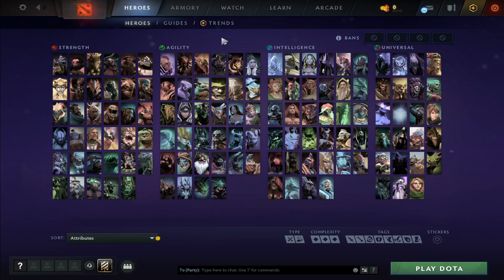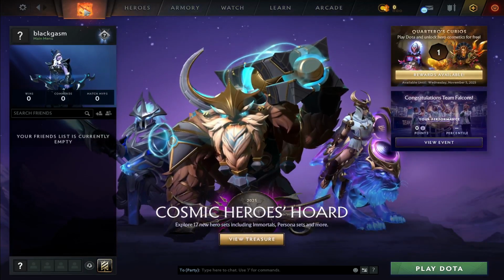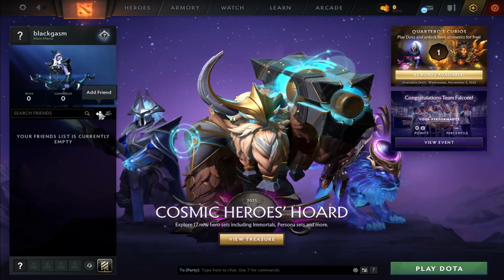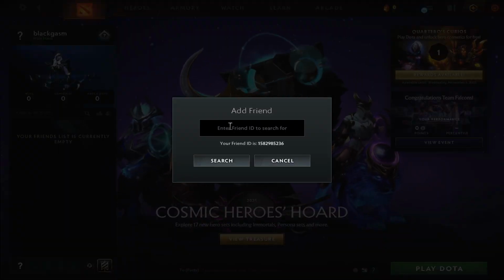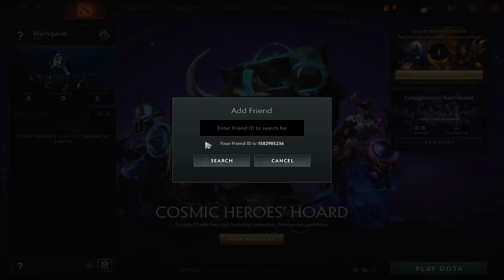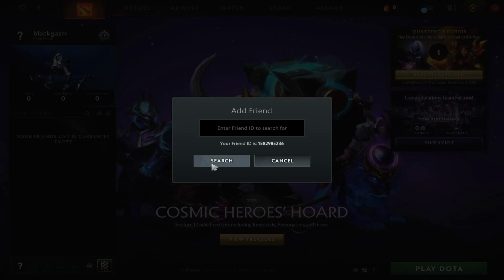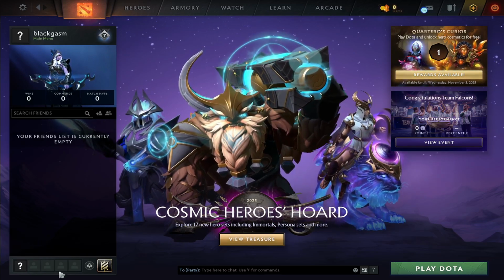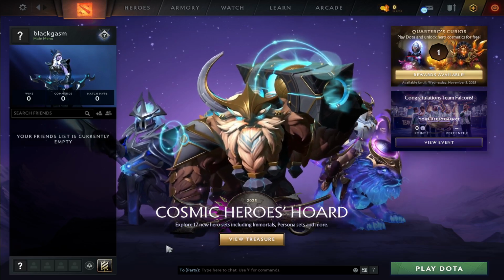How to Add Friends on Dota 2 | Step-by-Step Guide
In this tutorial, I’ll show you how to add friends to your Dota 2 account quickly and easily.